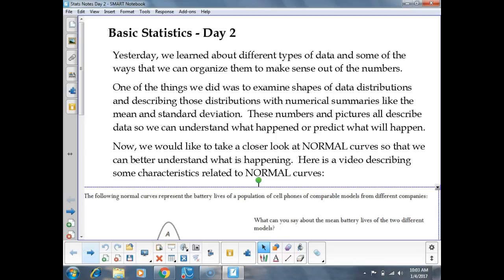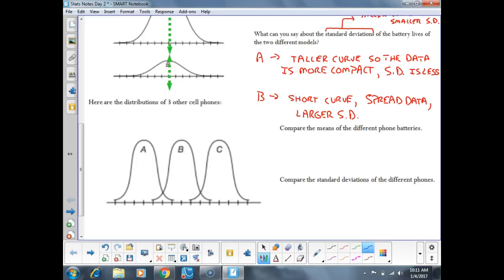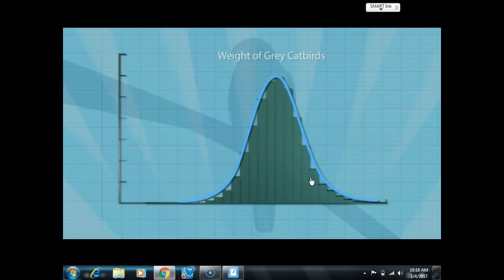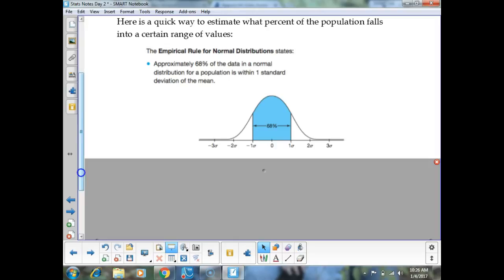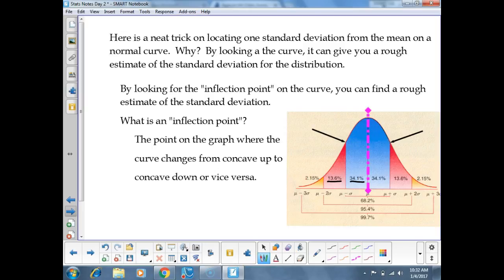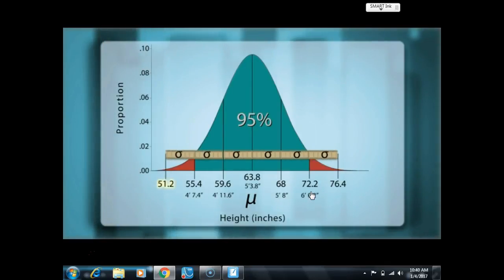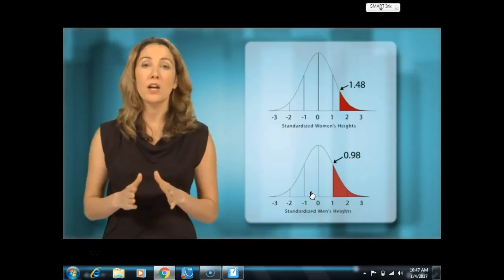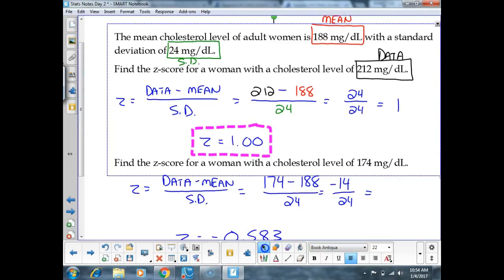W Jan. 4 - Stats Day 2